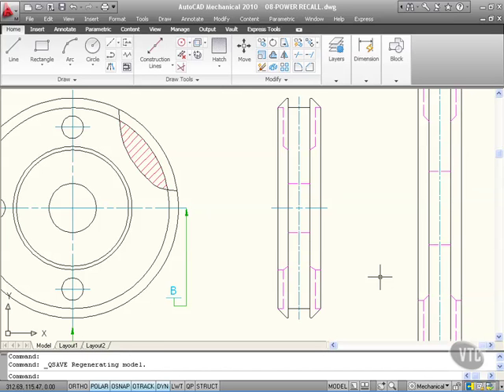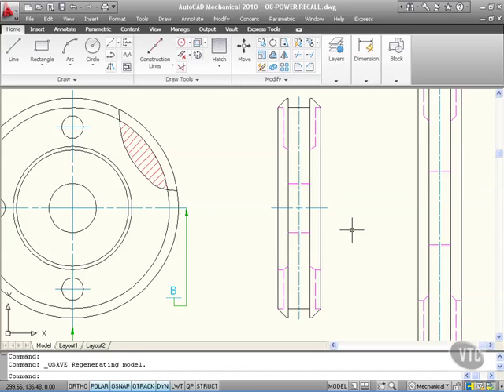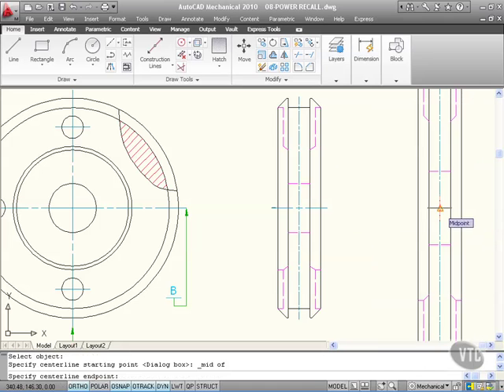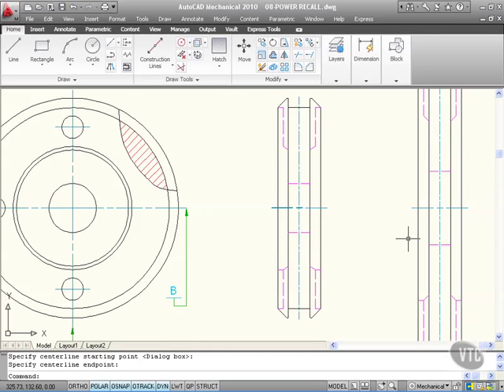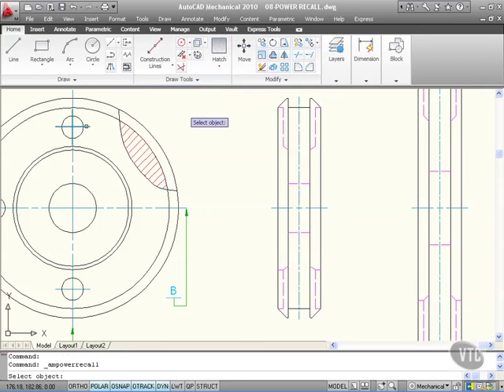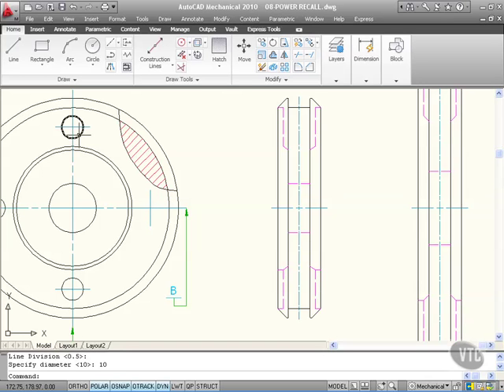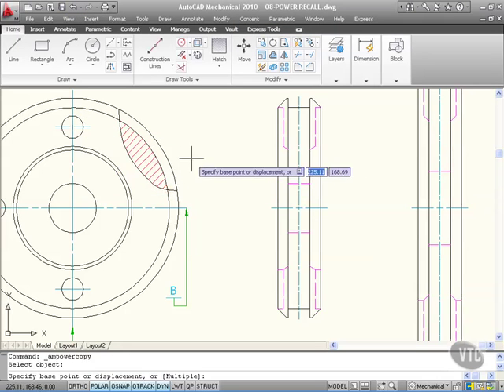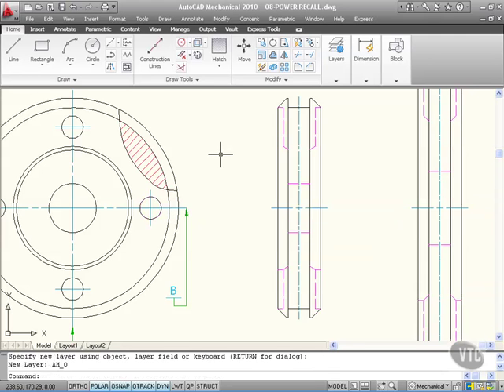Autocad Mechanical: Power Commands - Power Recall